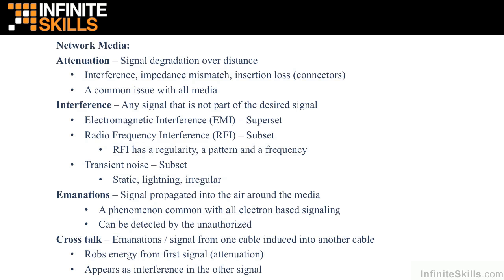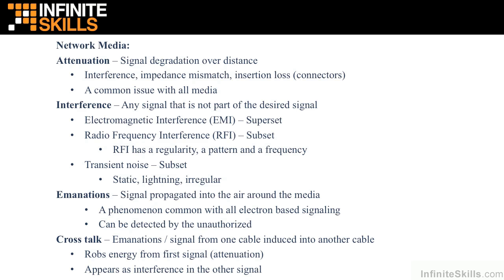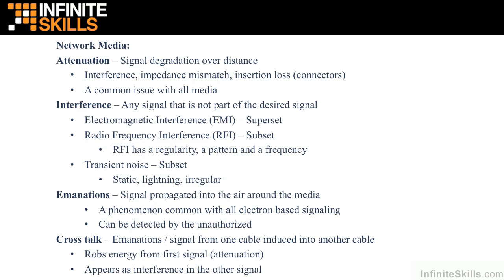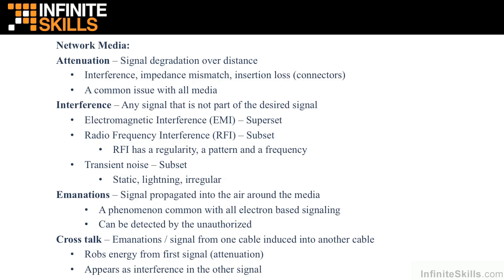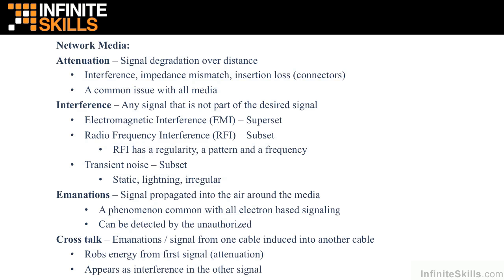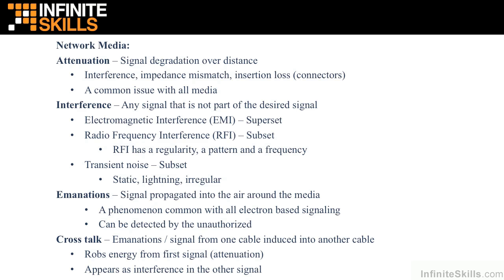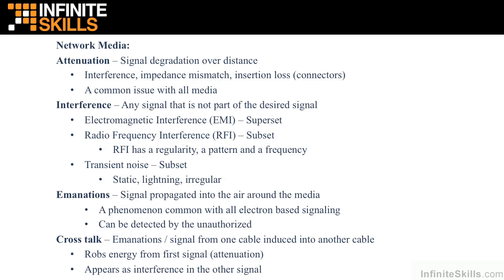Network Technology And Security Fundamentals Tutorial | Network Media Terms - Part 1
Want access to all of our Security training videos? Visit our Learning Library, which features all of our training courses and tutorials

More details on this Network Technology And Security Fundamentals training can be seen This clip is one example from the complete course. For more free Security tutorials please visit our main website. YouTube